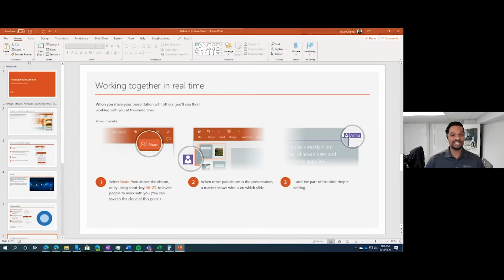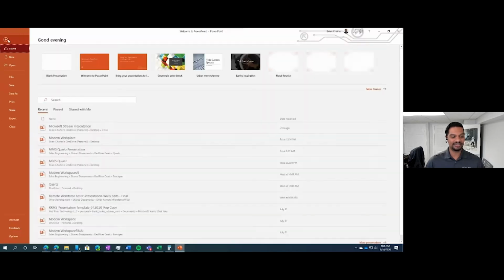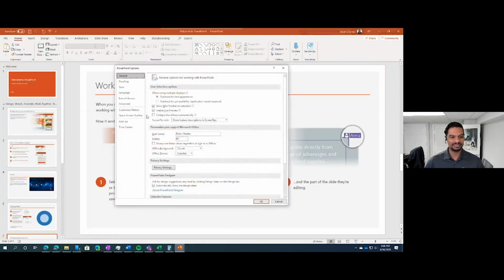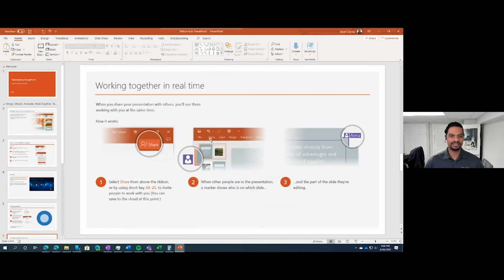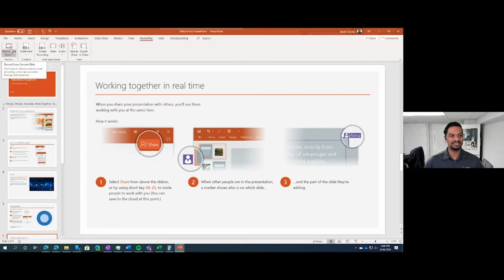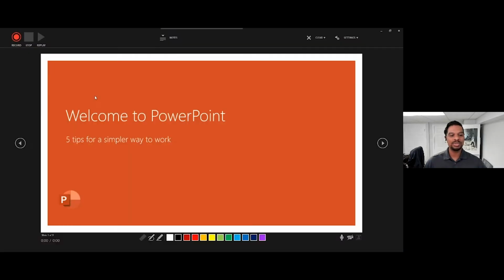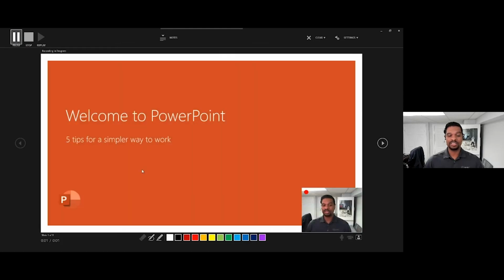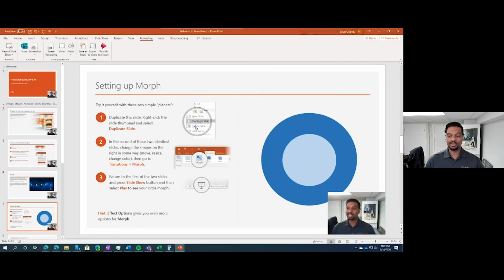How To Record Videos with PowerPoint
MicrosoftStream and PowerPoint work hand in hand when it comes to presentation recording. In this video we show you how to record and share videos created directly in PowerPoint.

Remote work is growing increasingly popular with both employees and employers, but having much of a workforce located outside of an office can be challenging.